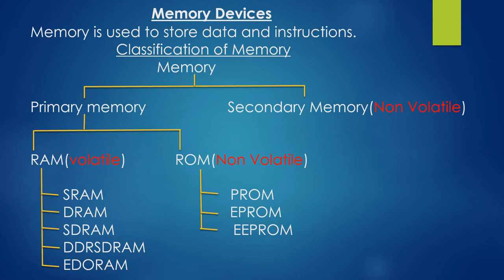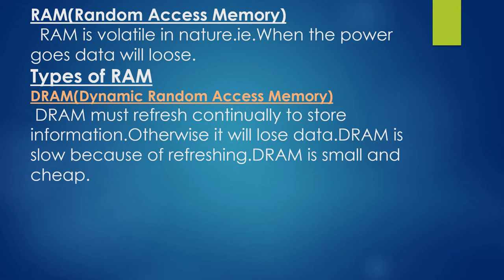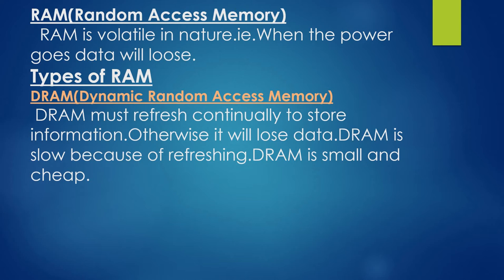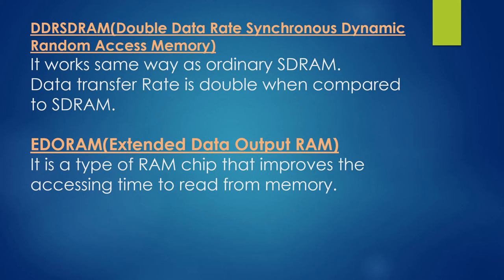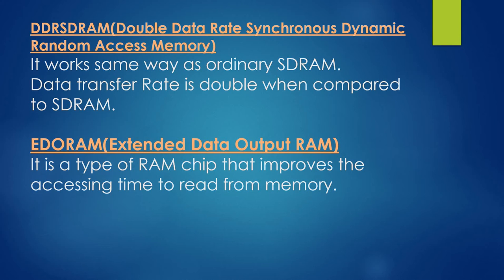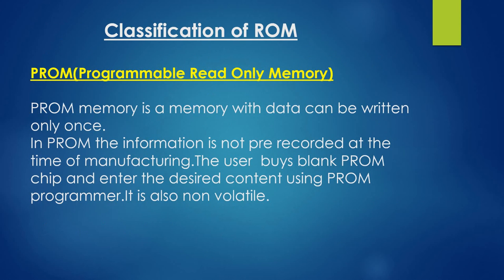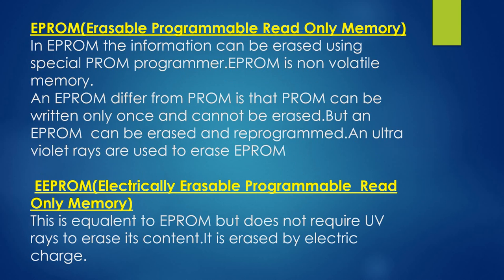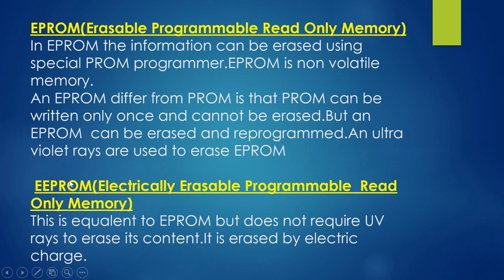I st PU Computer Science class 8(chapter 2 part- 3)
Memory devices:RAM-types,ROM-types/By Jisha Santhosh